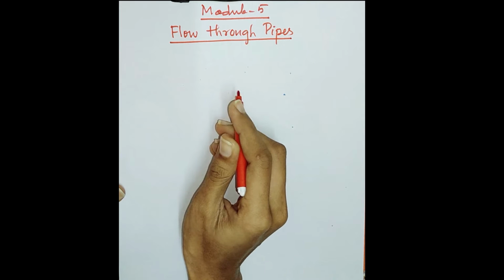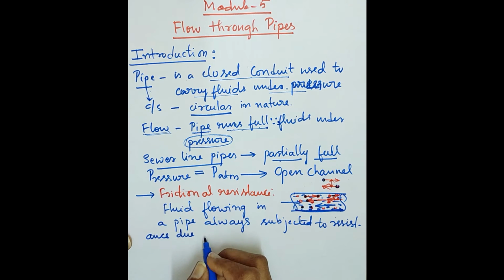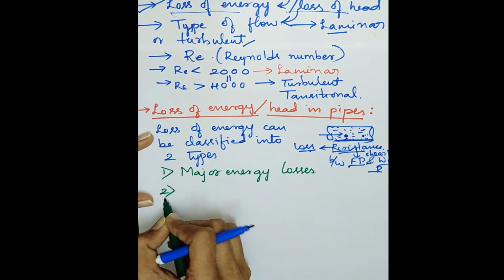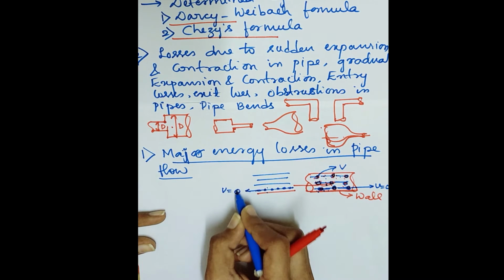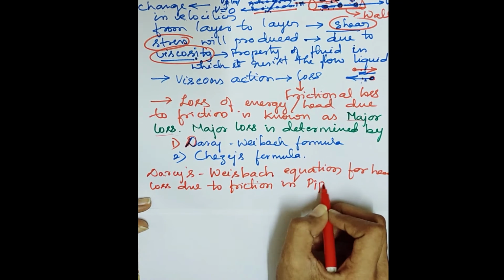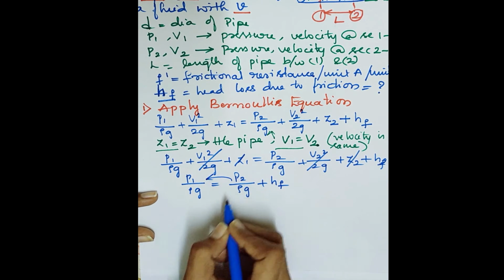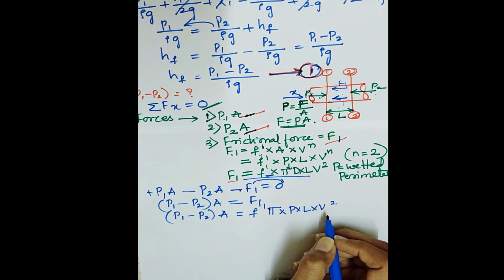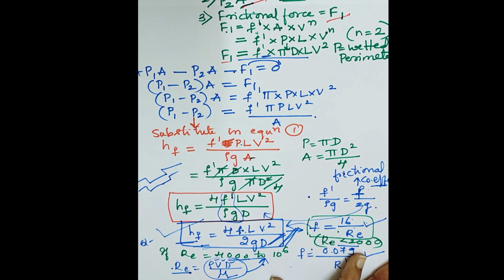Module 5 - Major & Minor losses & Darcy's Weisbach Equation for head loss due to friction